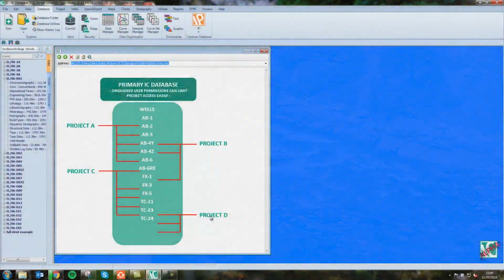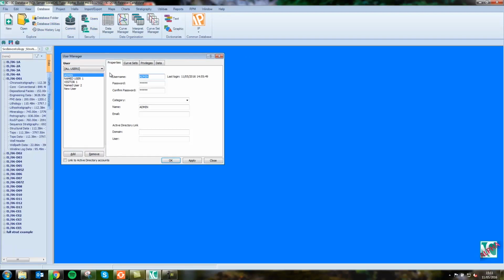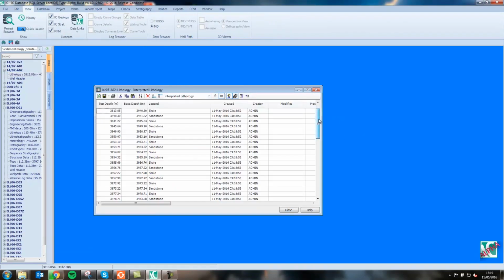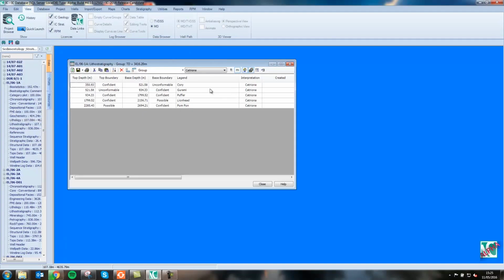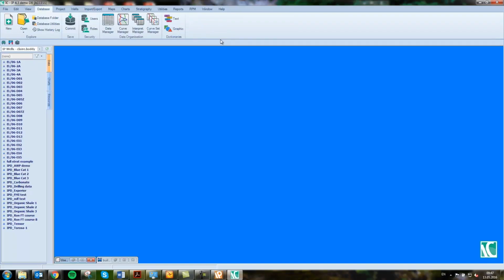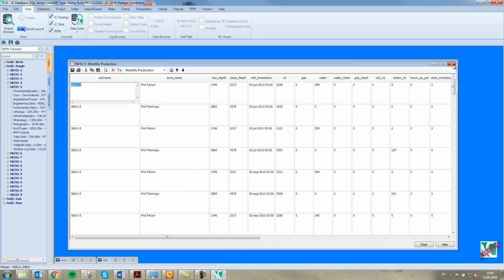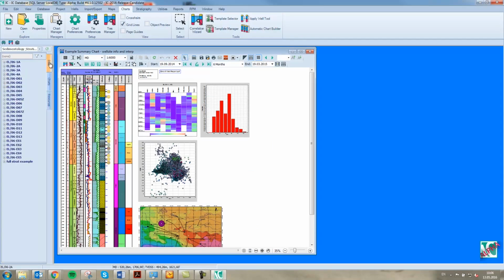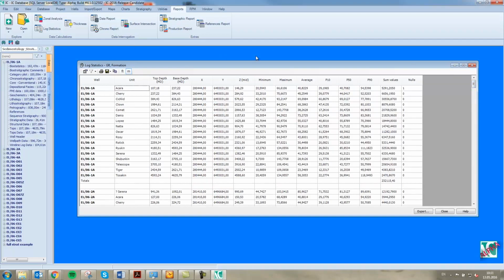IC: Data Management